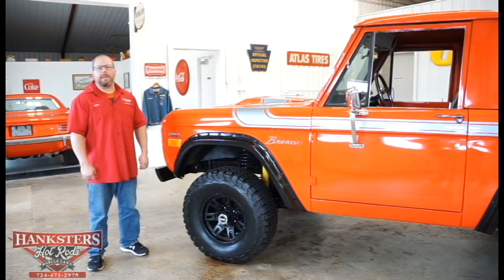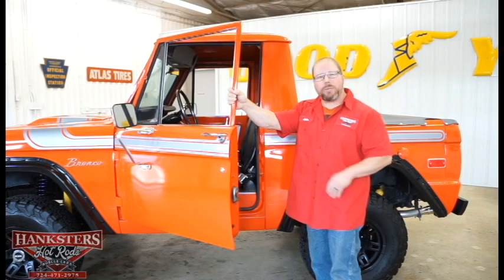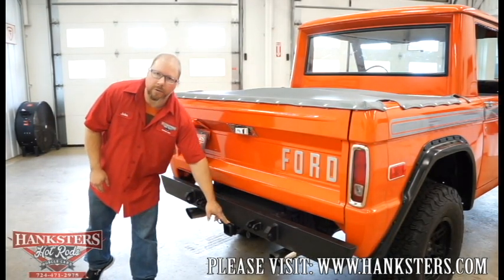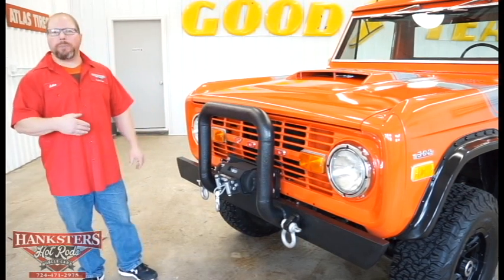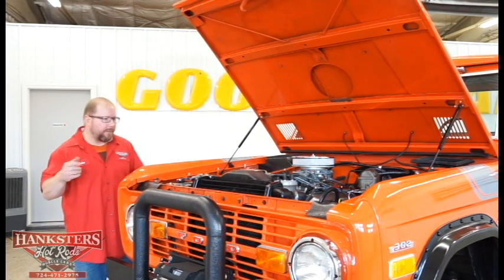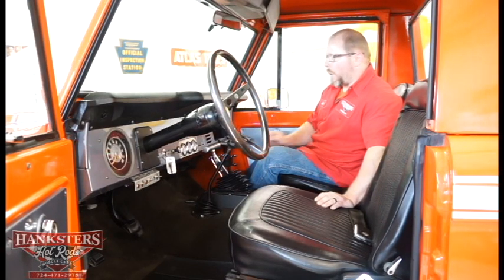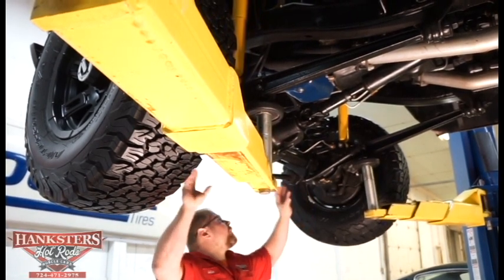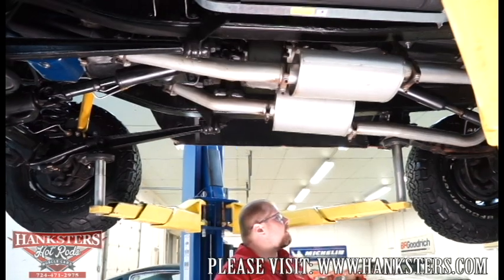1977 FORD BRONCO 4WD